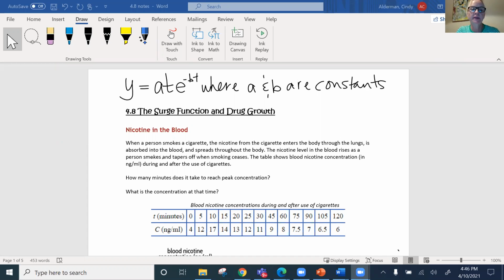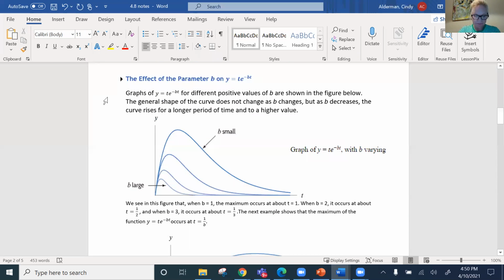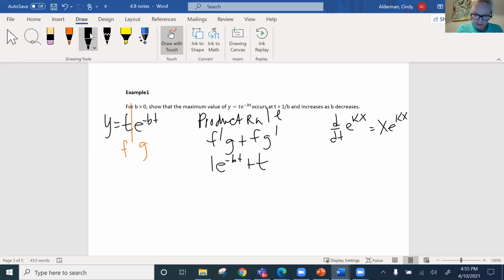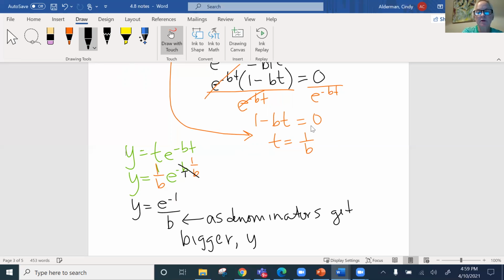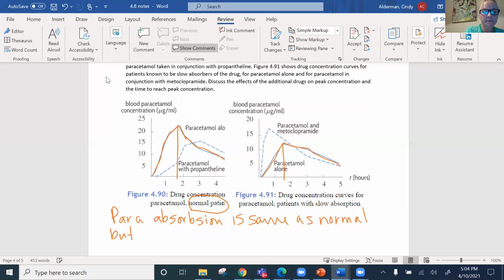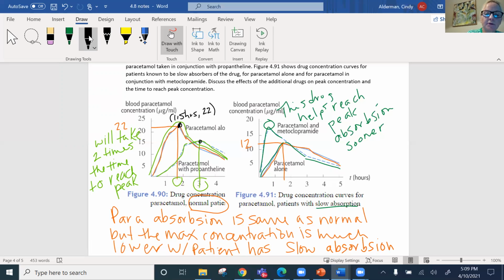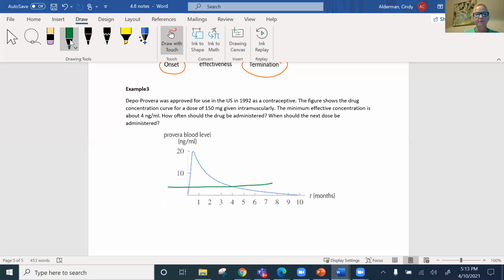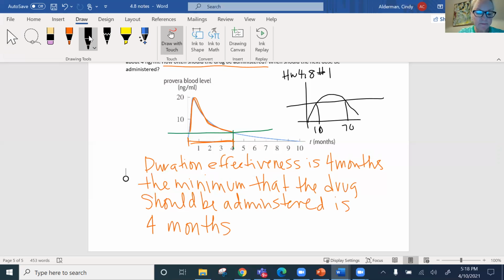Applied Calculus 4/14 4.8